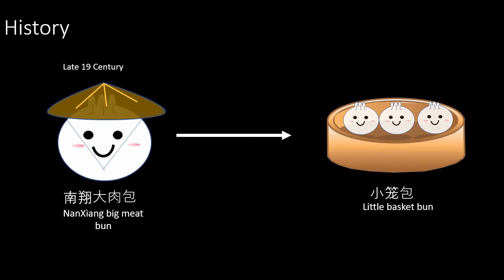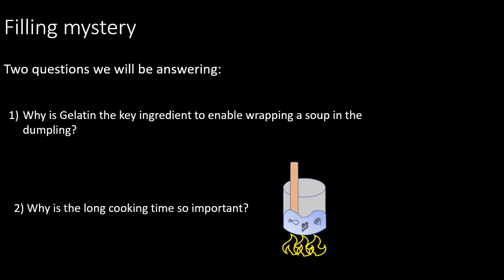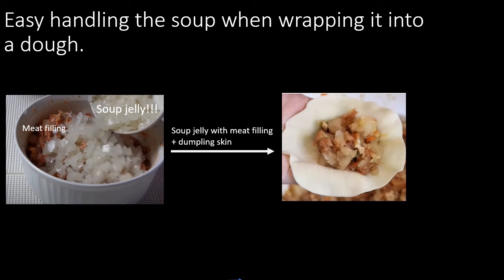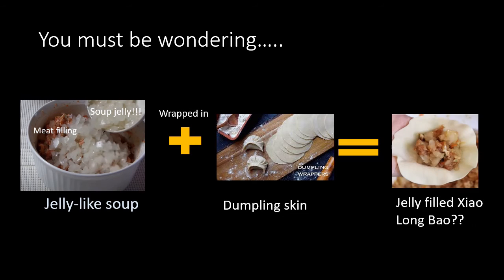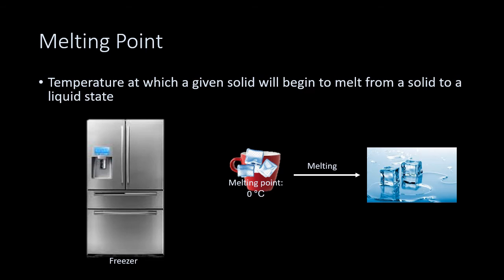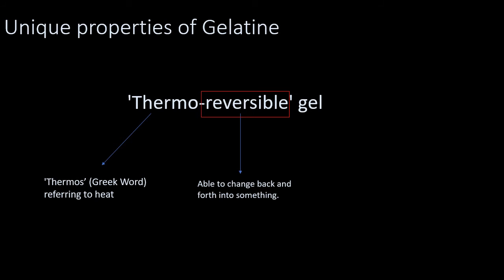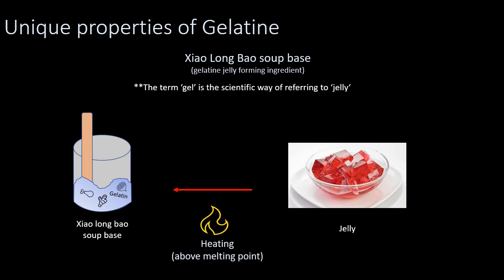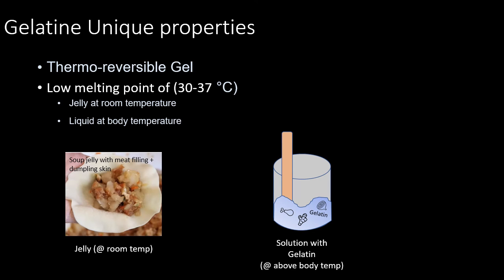Xiao Long Bao part 1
Learn about the mystery of how Xiao Long Bao(soup dumpling) is able to contain a soup in dumpling!